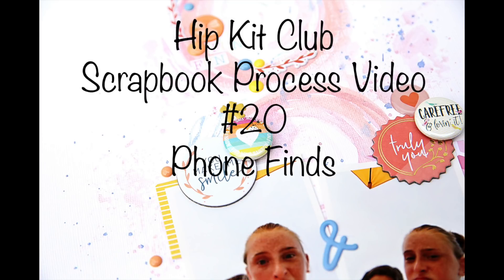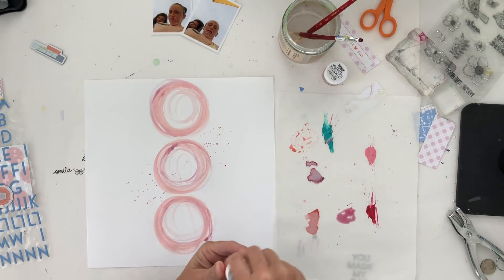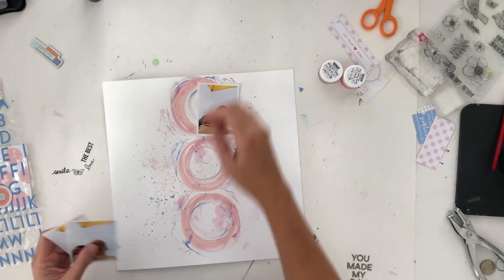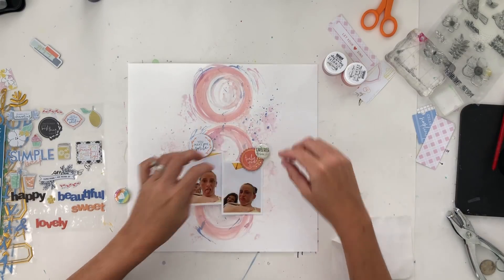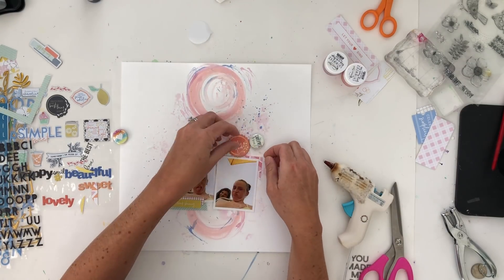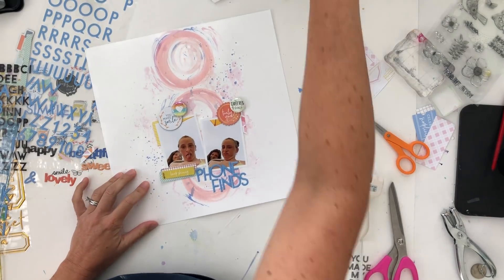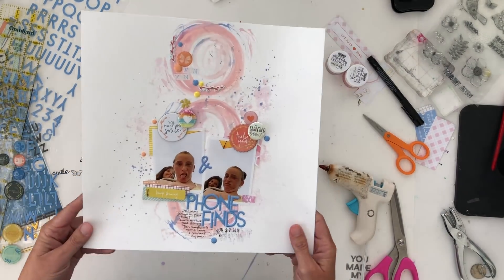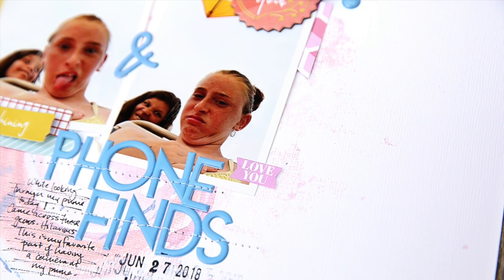Hip Kit Club #20 Scrapbook Process Video | Phone Finds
Check out the kits at Hip Kit Club!

Let me know if you have any questions in the comments.

Find more projects on Instagram @corej_creative.